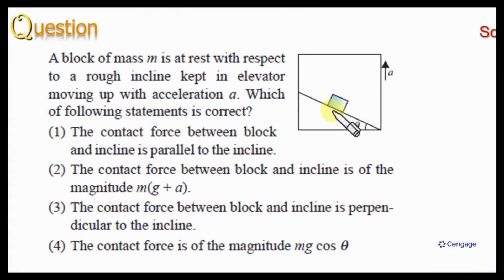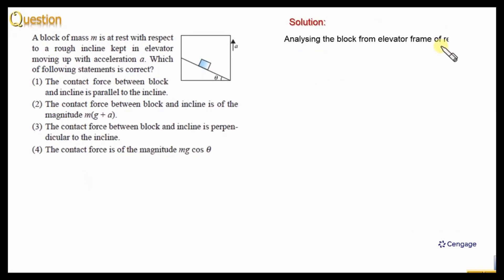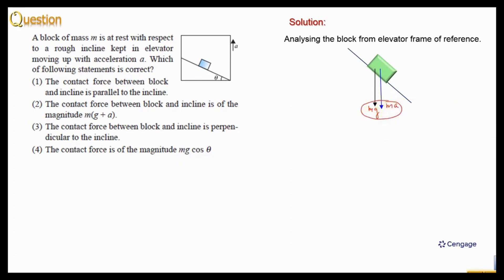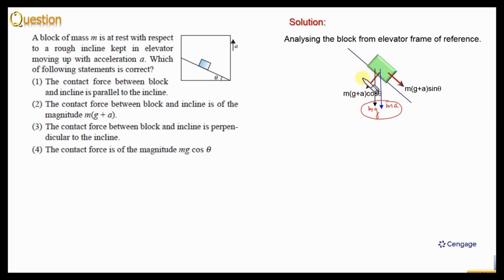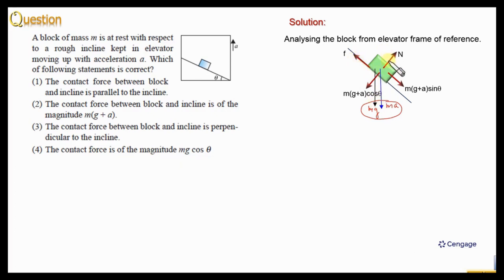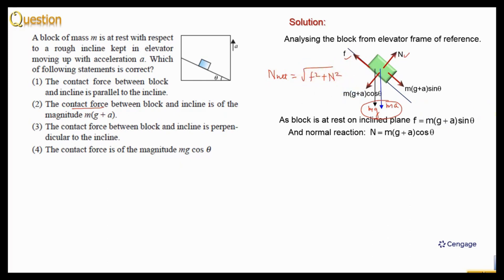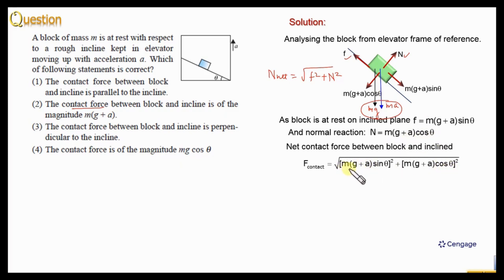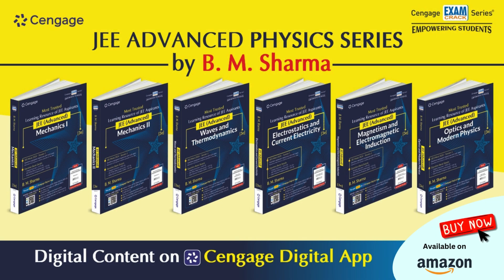Newton's Laws of Motion (with Friction): Ex 6 | Mechanics | BM Sharma | JEE 2025 | Physics